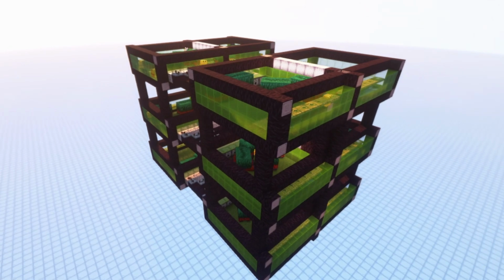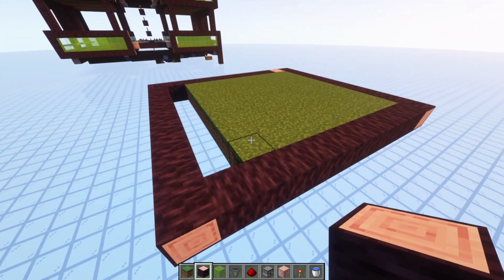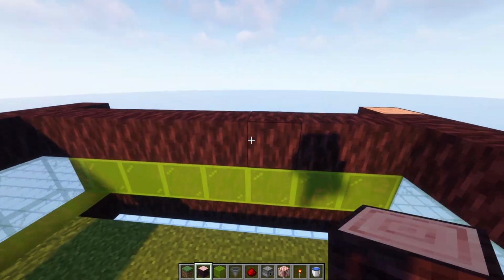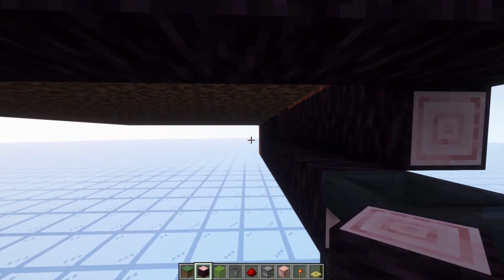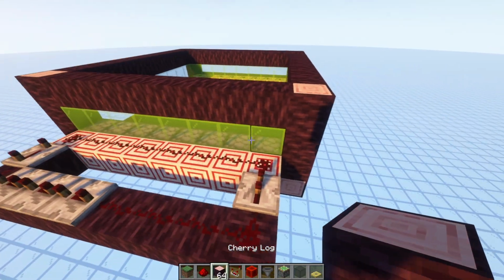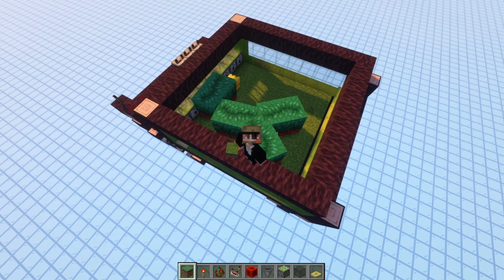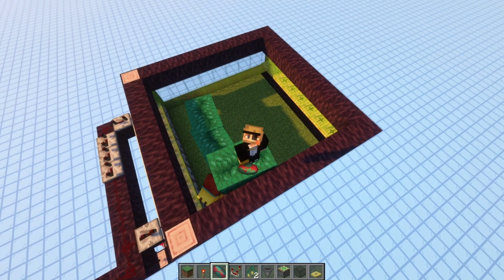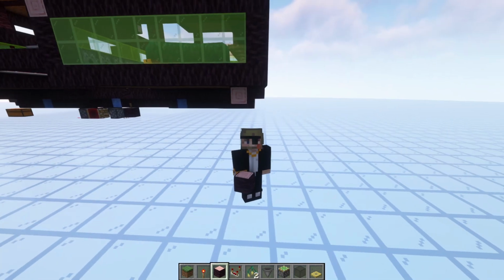Modular Stackable Sniffer farm - Low Lag design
Sniffers are slow and lag is bad so I've built a tillable stackable sniffer farm that won't kill your world with minecarts and hoppers.  Great design for building with and easy to setup.